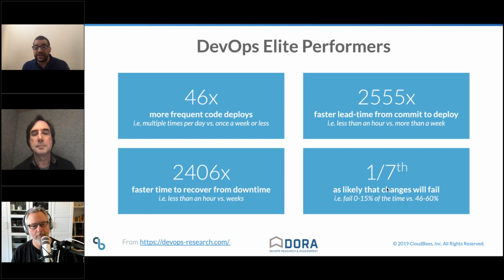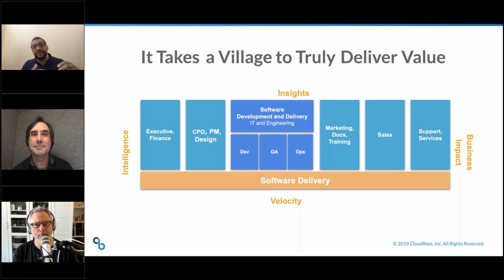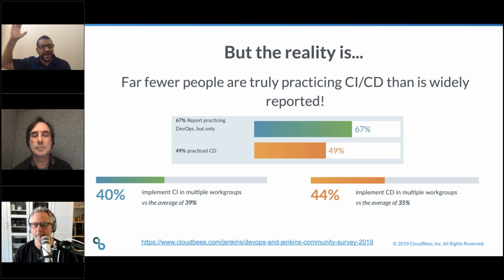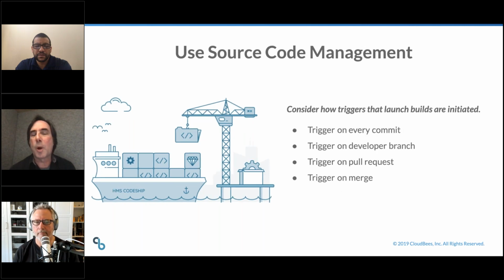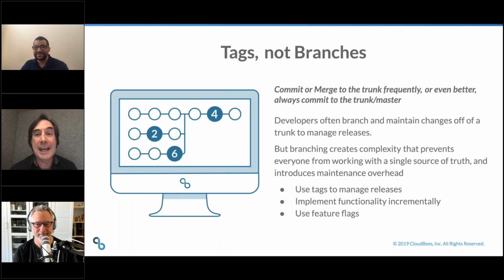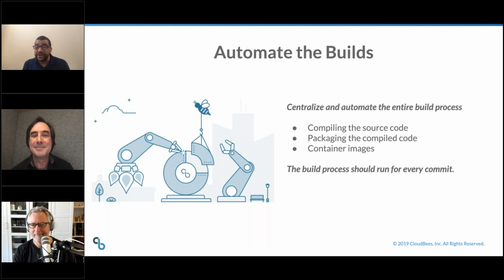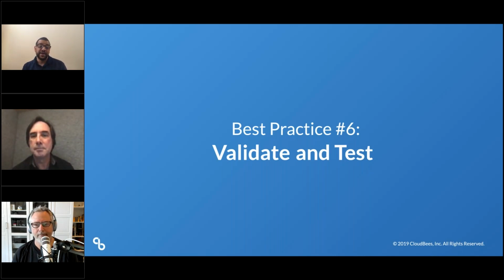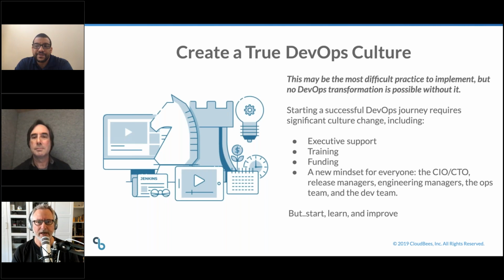CI/CD Best Practices for Your DevOps Journey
The journey to realizing  DevOps in any organization is fraught with a number of obstacles for developers and other stakeholders.  These challenges are often caused by key CI/CD practices being misunderstood, partially implemented or even completely skipped. Now, as the industry positions itself to build on DevOps practices with a Software Delivery Management strategy, it’s more important than ever that we implement CI/CD best practices, and prepare for the future.

Join host Mitchell Ashely, and CloudBees’ Brian Dawson, DevOps evangelist, and Doug Tidwell, technical marketing director, as they explore and review the CI/CD best practices which serve as your stepping stones to DevOps and a successful Software Delivery Management strategy.

The webinar will cover CI/CD best practices including:

-Containers and environment management
-Continuous delivery or deployment
-Movement from Dev to Ops

By the end of the webinar, you’ll understand the key steps for implementing CI/CD and powering your journey to DevOps and beyond.